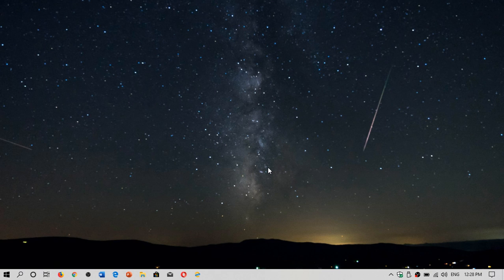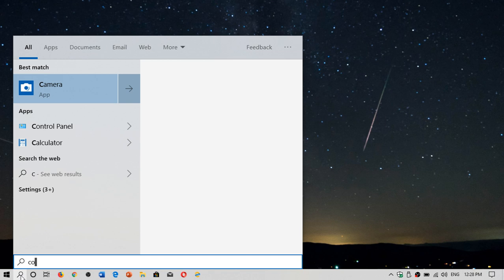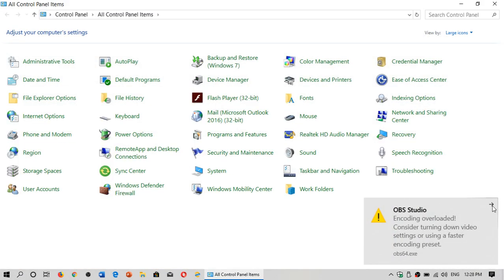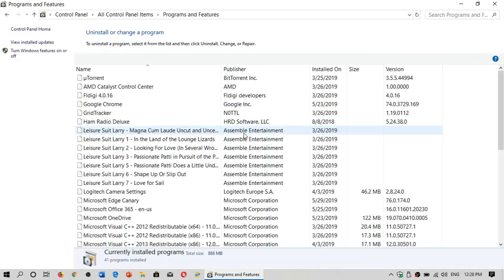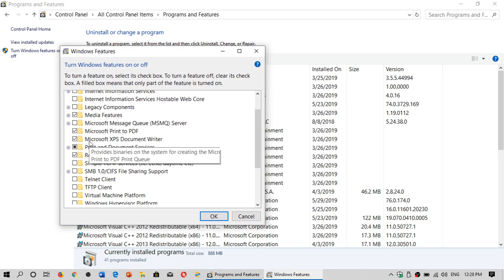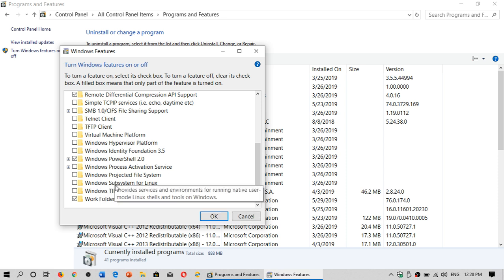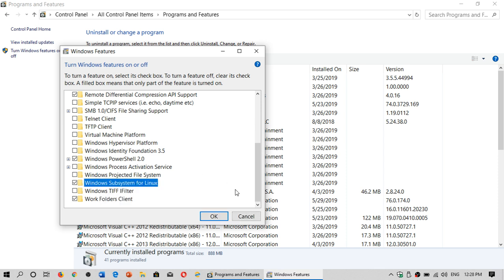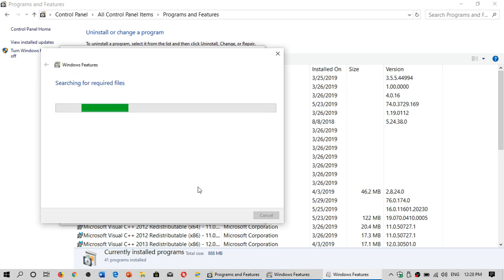Windows 10 How to add Windows Subsystem for Linux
How to add the WSL Windows Subsystem for Linux in Windows 10